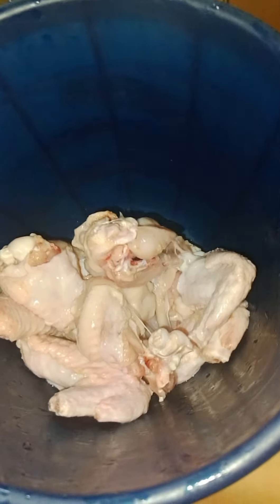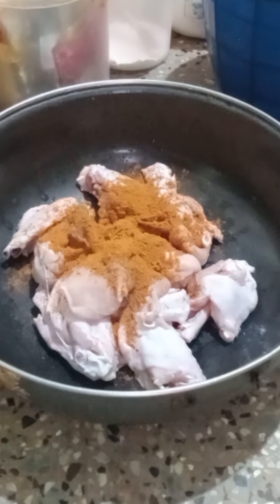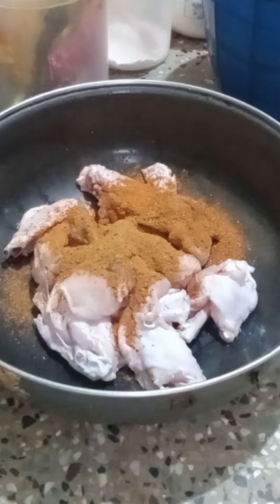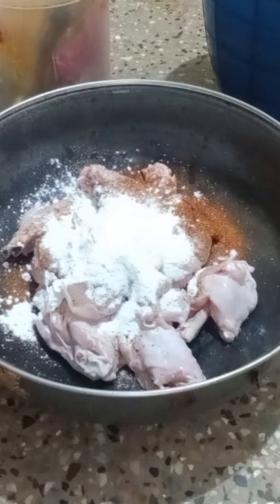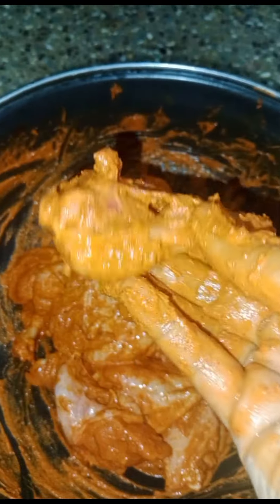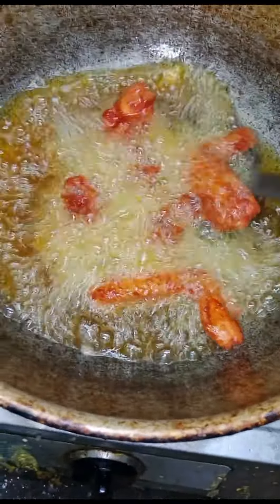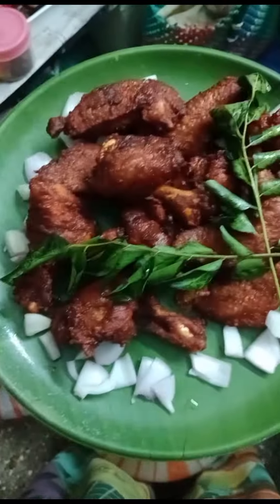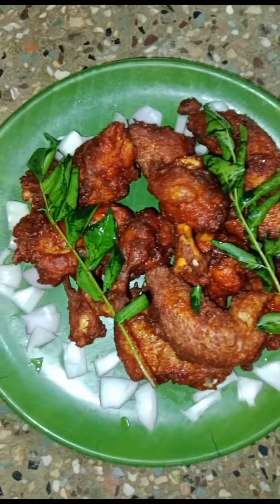Chicken lolipop 65 very simply method சிக்கன் லாலிபாப்65 இப்பிடி செஞ்சு பாருங்க மசாலா உதிராமல்video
Hi hello friends welcome to my channel cooking with priya this channel is veg nonveg food reviews and samayal videos uploaded cooking with priya channel please subscribe to my channel and like the videos full cooking videos and street food vl uploaded this channel please subscribe this channel and share the videos thankyou for your support nandri

Cooking with priya channel
Ensamayal my own cooking